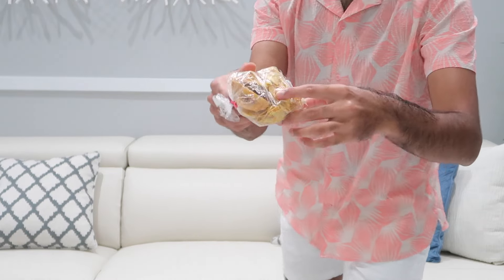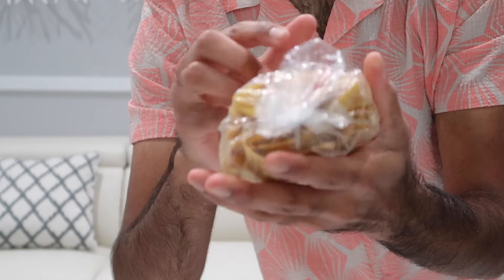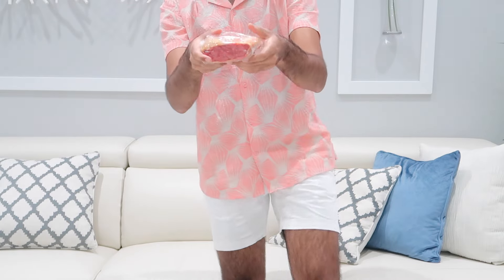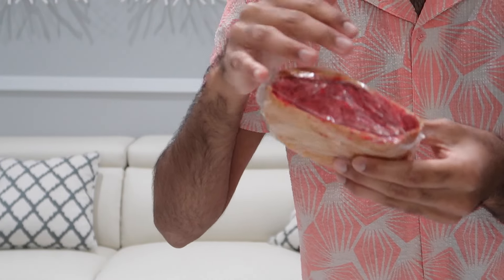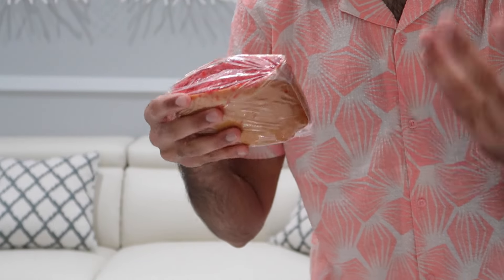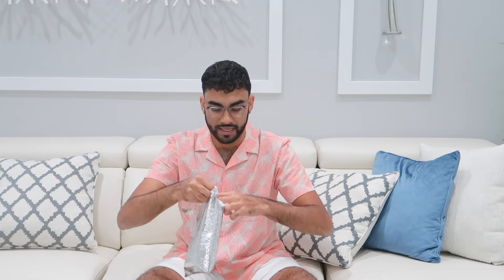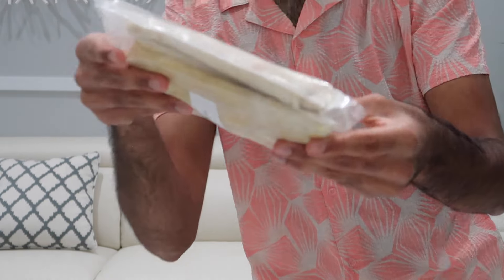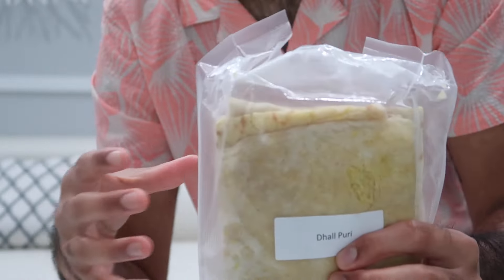UNBOXING From Tropical Isle Roti Shop || They Ship!!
Hey everyone! I hope you enjoy this unboxing of the delicious treats I got from Tropical Isle Roti Shop in Queens, New York!

Address: 118-19 Liberty Ave, Queens, NY
Facebook: Tropical Isle Roti Shop and Bakery